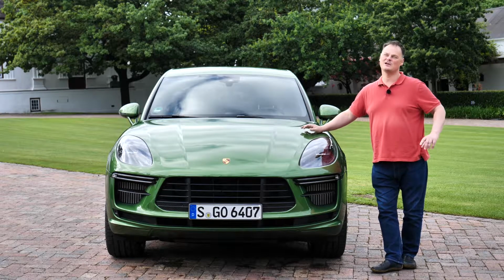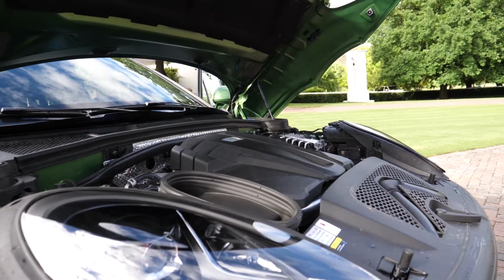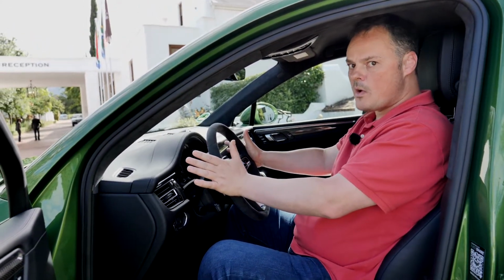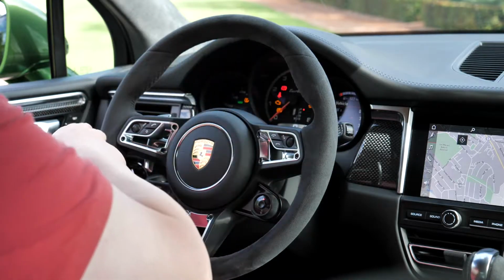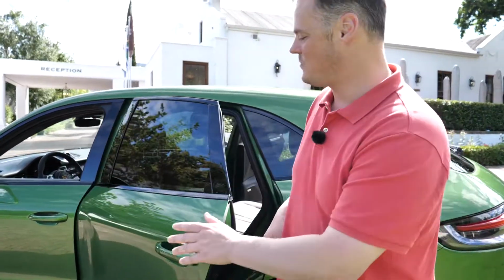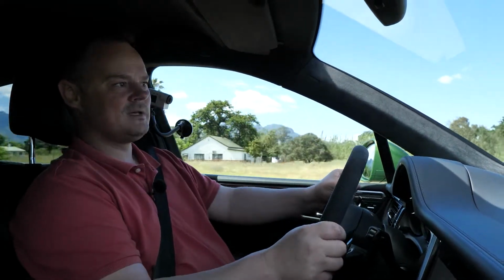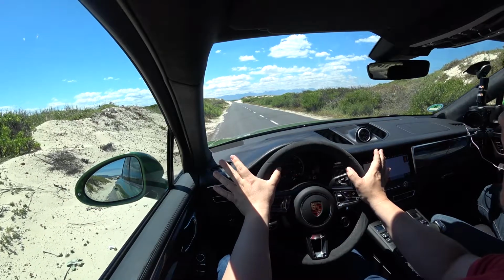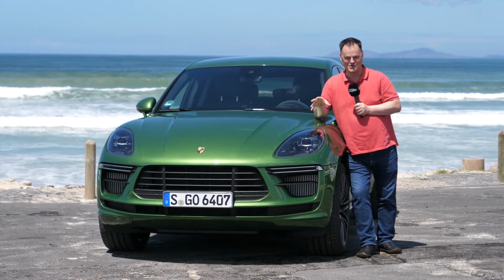Porsche Macan Turbo REVIEW - OnlyCurves Porsche reviews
Join us for a Porsche Macan Turbo REVIEW!
OnlyCurves only shows car reviews of Porsche vehicles - sanctioned by Autogefuehl.